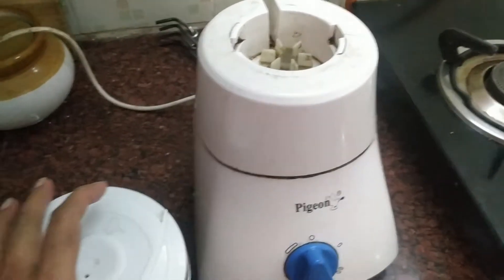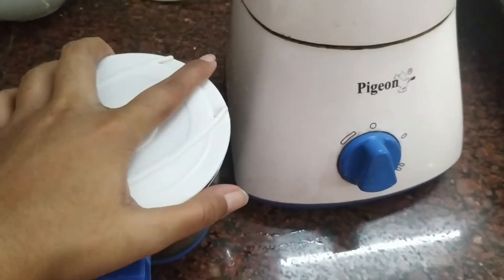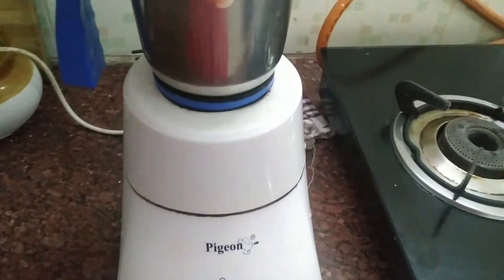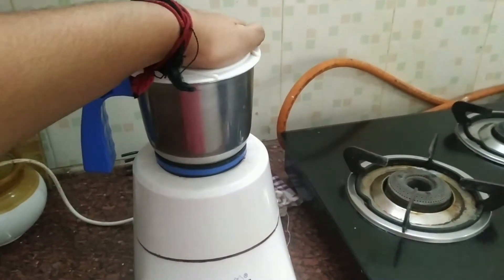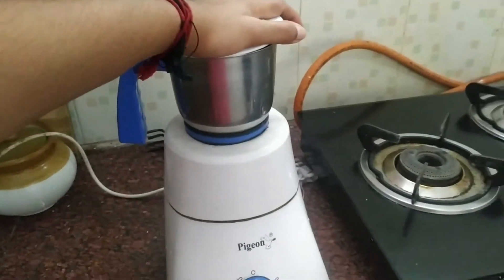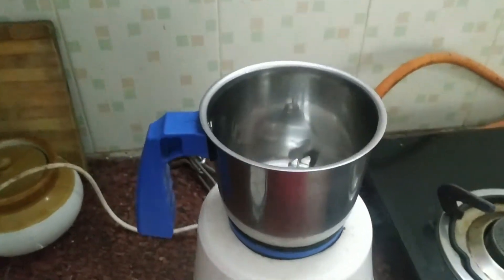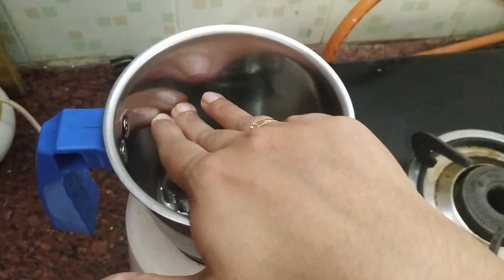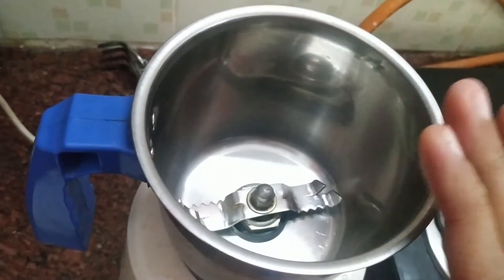How to use Mixie Properly | you should be careful while using Mixie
Hi all.. This is just an awareness video because some use Mixi in wrong manner.